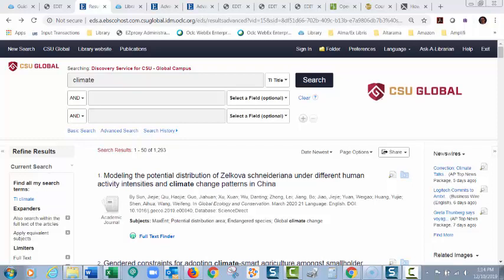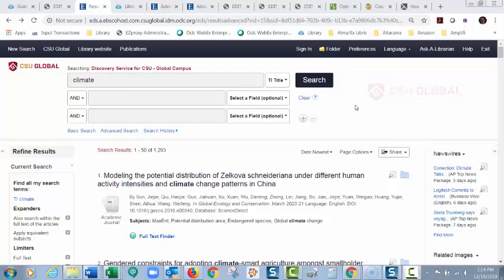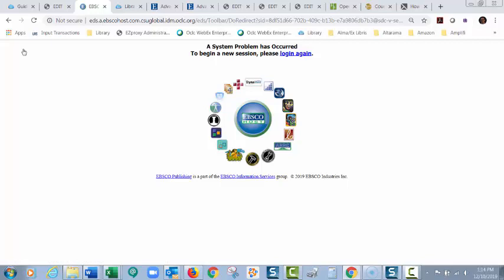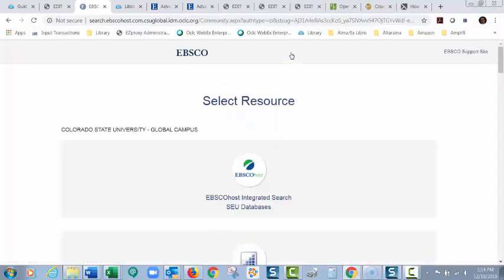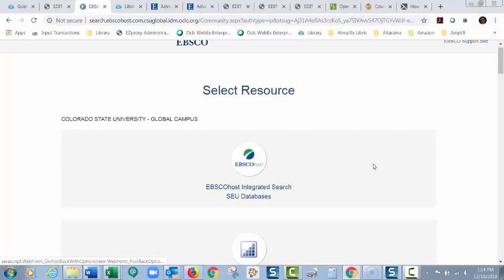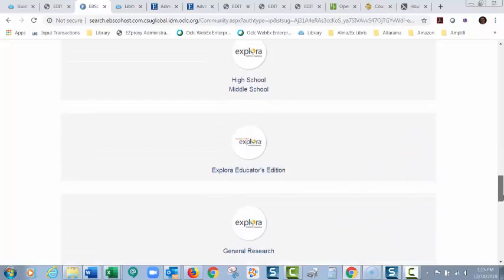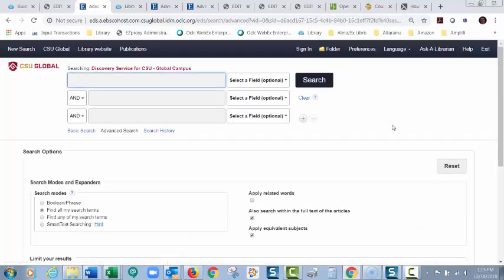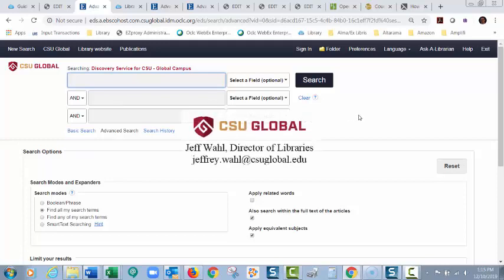If EBSCO Logs you out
If you let and EBSCO database sit idle for about an hour, it will log you out. Here's how to get logged back in.